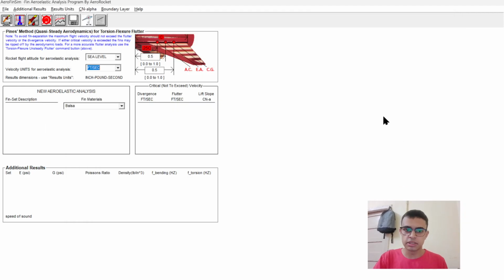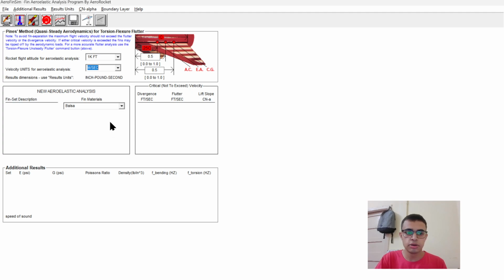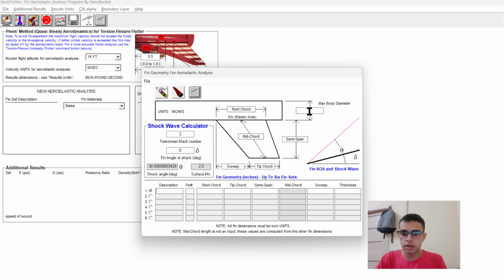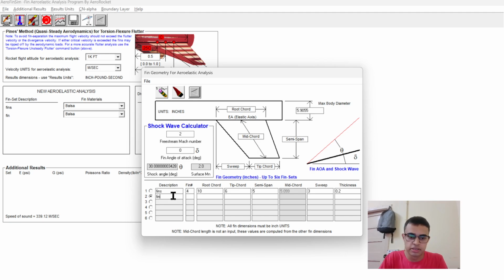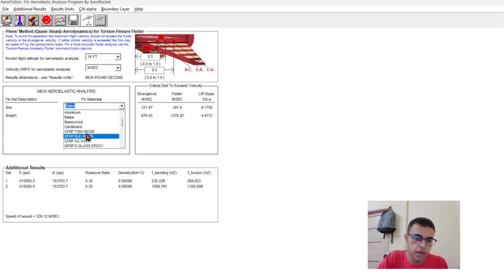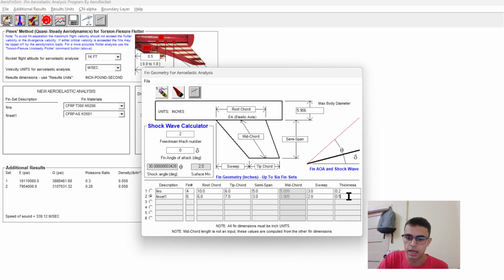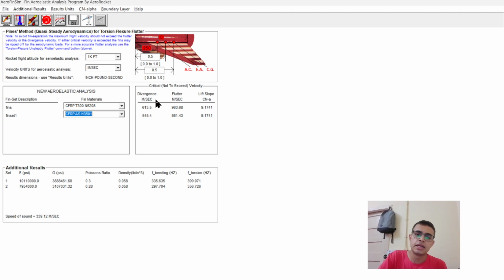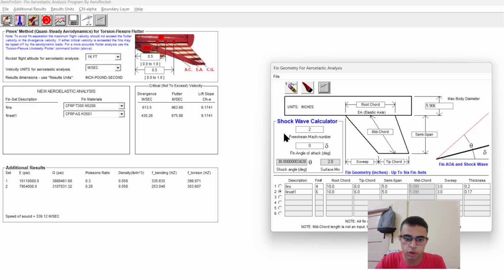Divergence and flutter analysis using finsim software | Aerospace | Rocketry